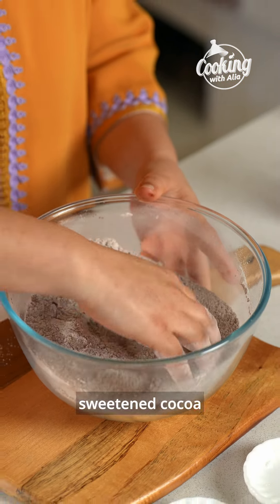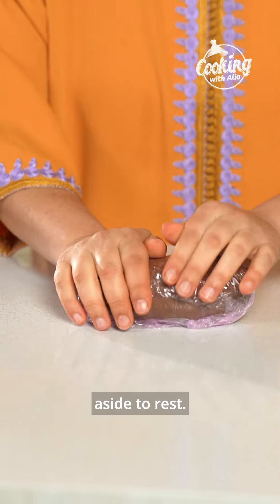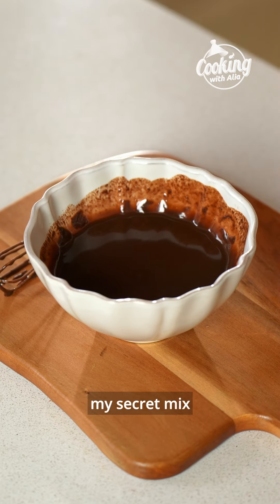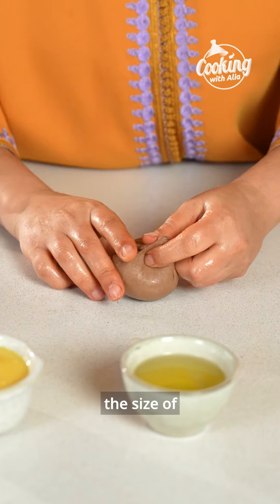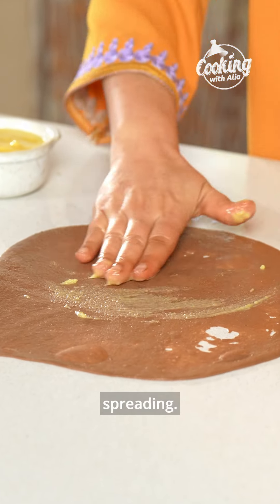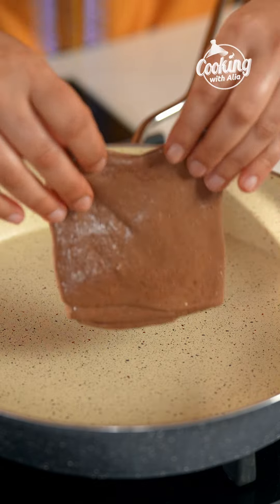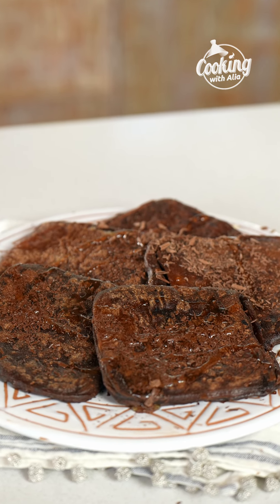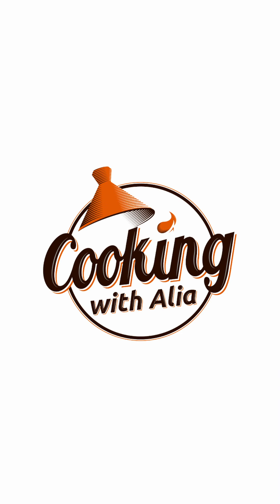Msemen with chocolate | Flavors of Morocco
Double Chocolate Msemmen
Serves: 8 Msemen

Ingredients
For the ganache
100g (3.5 oz) dark chocolate
100ml (1/2 cup) heavy cream

200g (1 1/2 cups) all-purpose flour
50g (1/4 cup) durum wheat flour
1 teaspoon sugar
1/2 teaspoon salt
1 tablespoon cocoa powder
120ml (1 1/2 cups) warm water

For shaping the msemen
60g (1/4 cup) butter in room temperature
60ml (1/4 cup) vegetable oil
50g (1/4 cup) durum wheat flour
4g (3/4 teaspoon) baking powder

To decorate
Honey
Dark chocolate

Steps
Step 1: Preparing the Ganache
1- In a saucepan, over low heat, pour the heavy cream and let it come to a boil.
2- In a bowl, place the dark chocolate pieces, then pour the hot cream, in three batches, over the chocolate. Mix between each addition using a spatula. Cover the ganache with plastic wrap and place it in the fridge for 3 hours.

Step 2: Preparing the Dough
1- Place the durum wheat flour, all-purpose flour, salt, cocoa powder, and sugar in a large bowl, then mix them well.
2- Gradually add the warm water, and mix with your hands until a dough forms.
3- Knead the dough for 5 to 7 minutes or until it becomes elastic and not sticky.
4- Coat the dough with vegetable oil. Cover it with plastic wrap, then set it aside to rest for at least 10 minutes (up to 30 minutes).
5- Dip your hands in oil, then divide the dough into balls weighing about 30 grams.
6- Place the dough balls on a tray, and drizzle them with more vegetable oil. Cover them with plastic wrap and let them rest for 10 minutes.

Step 3: Preparing the Msemen Shaping Mixture
1- Place the butter and durum wheat flour in a bowl.
2- Mix with your hands until you get a dough-like texture.
3- Add the oil and baking powder, then mix until well combined. Set aside.

Step 4: Shaping the Msemen
1- Grease your work surface with oil (you can use a large plate or counter).
2- Place a dough ball on the greased surface, then flatten it into a circle. Flip the dough occasionally to ensure even spreading.
3- Add a teaspoon of the butter mixture in the center, and spread it over the dough circle. Then add a teaspoon of ganache.
4- Fold each side of the dough towards the center to form a long rectangle.
5- Fold one end of the long rectangle towards the center, then fold the opposite end towards the center to create a square.
6- Place the folded dough on an oiled tray.
7- Repeat the process until all dough balls have been folded into squares. Cover them with plastic wrap and let them rest for 10 minutes.

Step 5: Cooking the Msemen
1- Heat a pan over medium heat.
2- Place one square of dough on the oiled work surface, then flatten it with your fingers to create a rectangle about 0.5 cm thick.
3- Sprinkle the hot pan with vegetable oil, then place the msemen in the pan.
4- Cook the msemen on one side for about a minute until it starts to hold its shape, then flip it to cook the other side.
5- Continue flipping every 30 seconds until both sides are fully cooked.
6- Place the cooked msemen on a serving dish, then decorate with honey and grated dark chocolate. Serve warm.